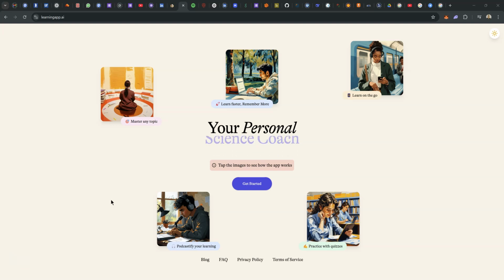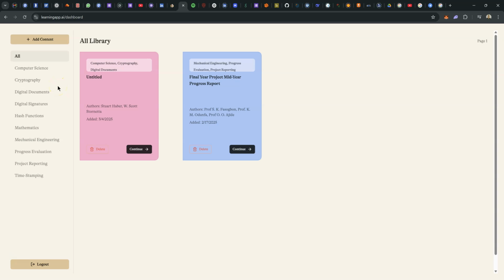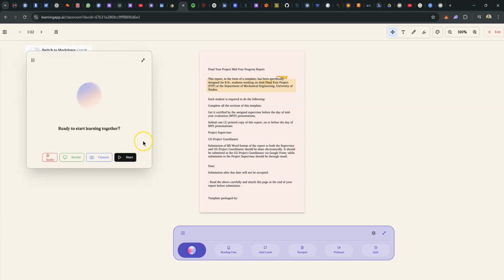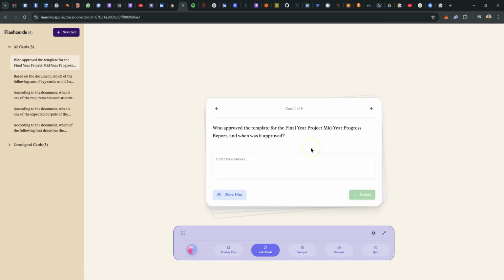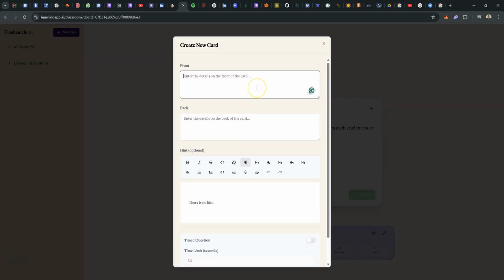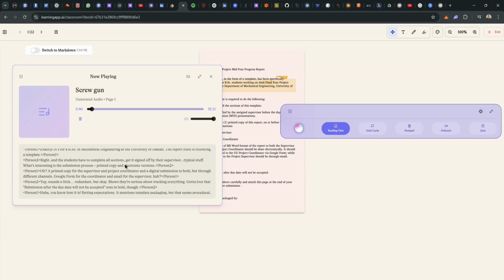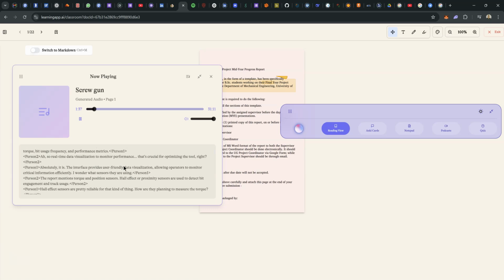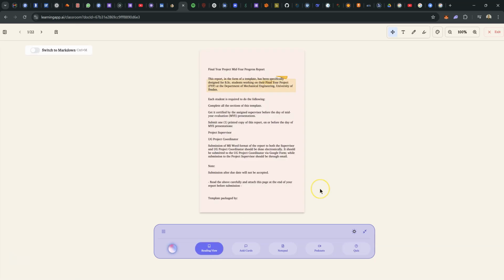Learningapp.ai Review | AI Assitant, Notes, Quiz, Cards, Podcastify | Best Learning App